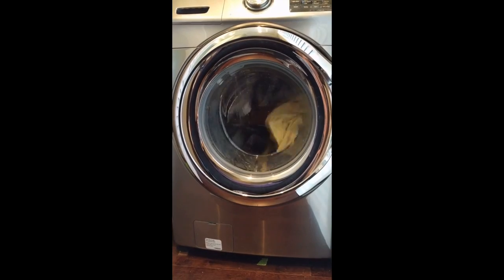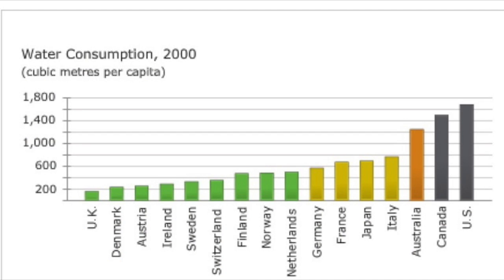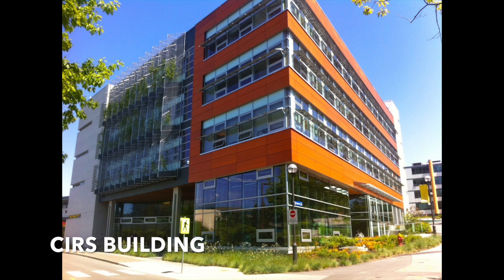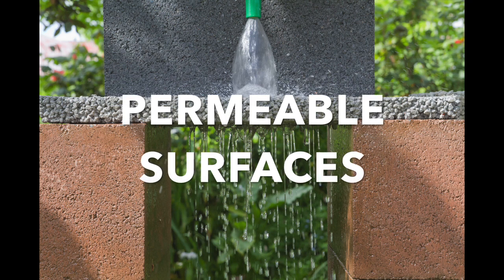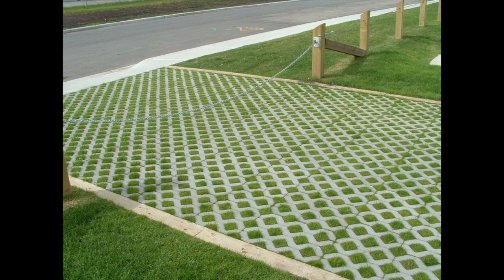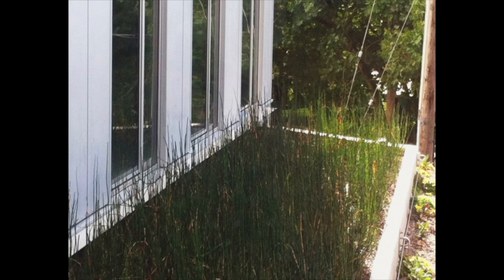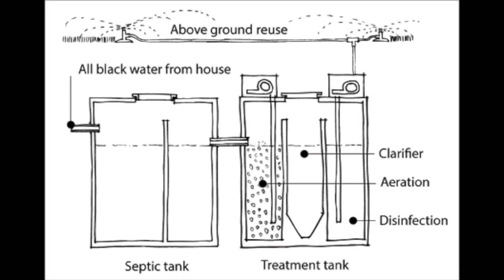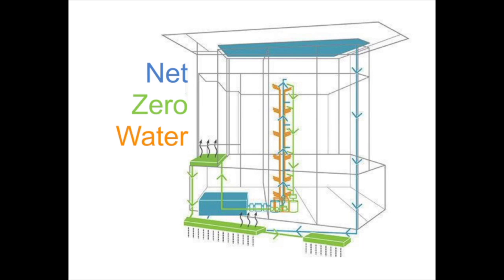WATER USE IN BUILDING DESIGN